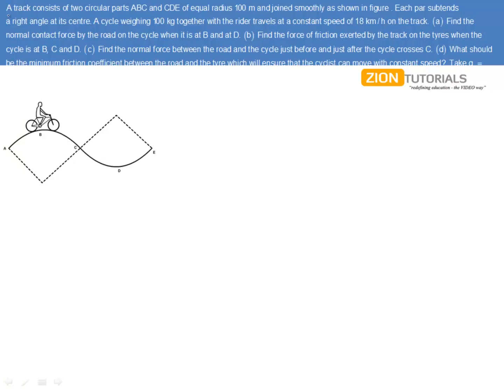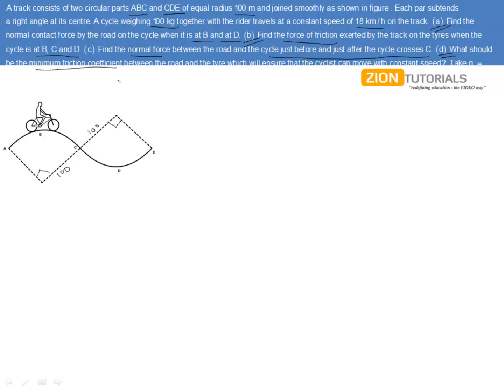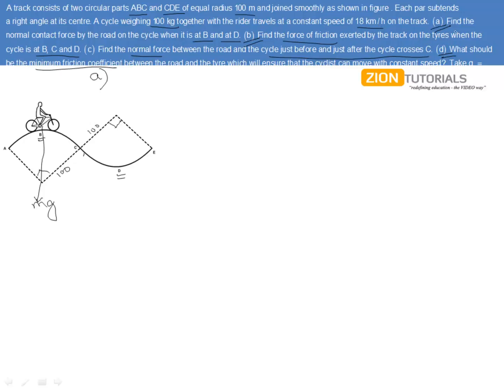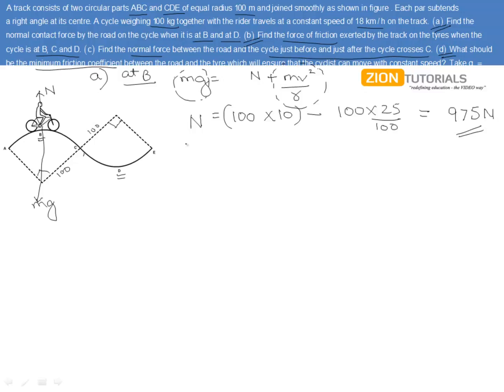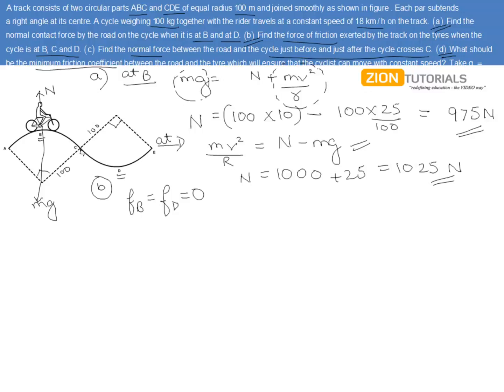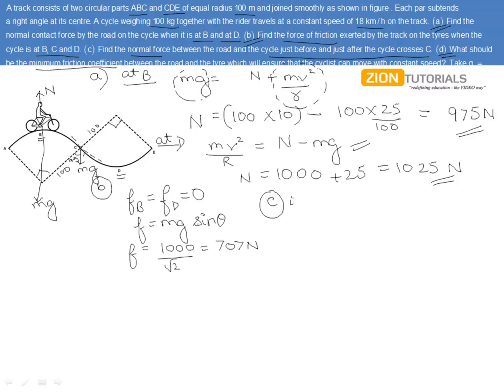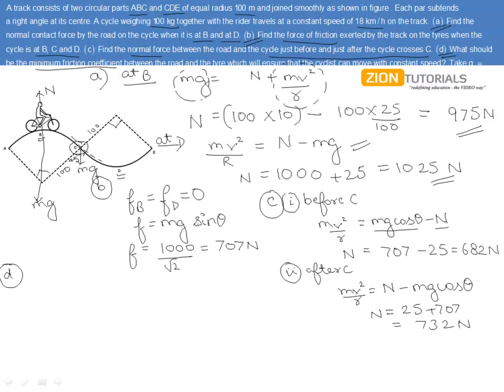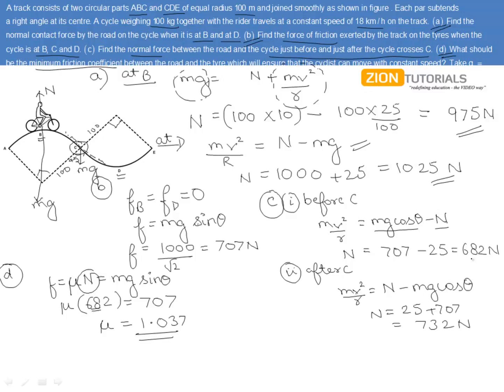circular motion Q 22